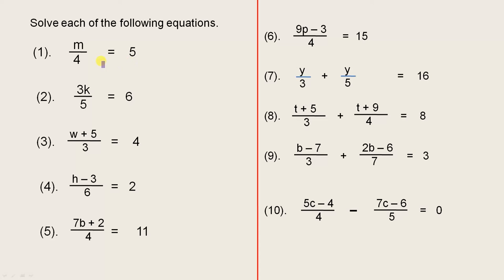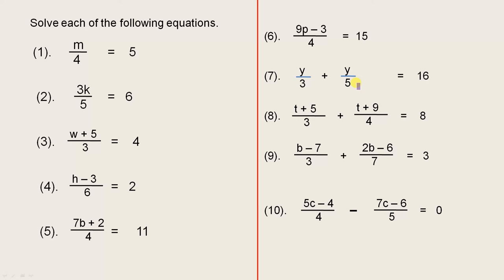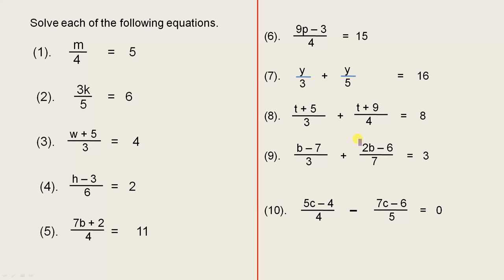Equations With Fractions Worksheet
This video presents a worksheet on solving equations with fractions.